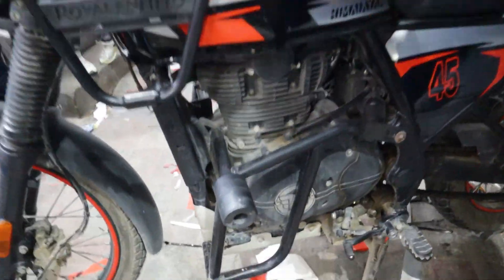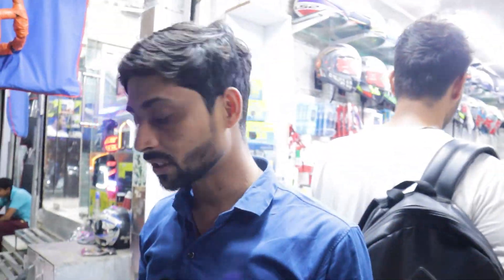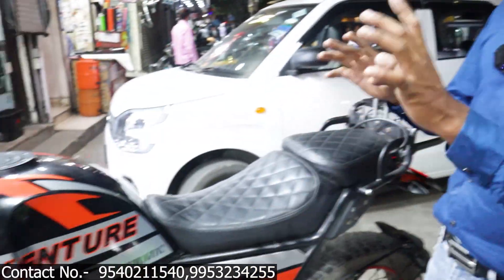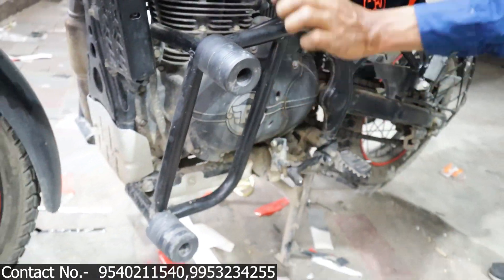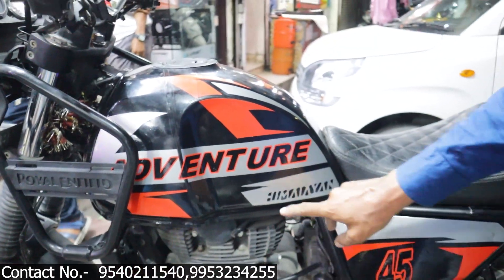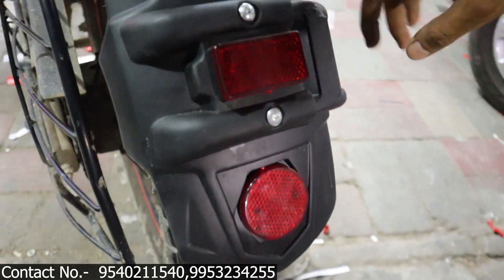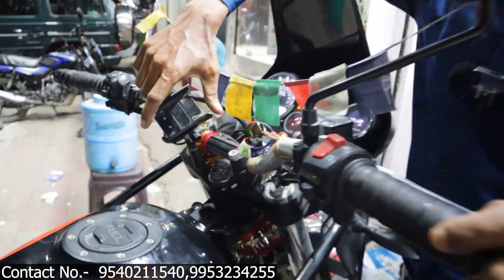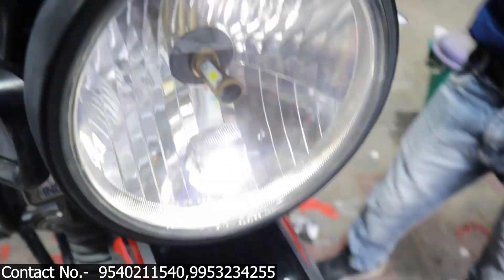HIMALAYAN FULL MODIFIED | Himalayan Heavy Crash In Best Price | Cheapest Price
Ruff And Tuff Graphics
1739, Gali Number 55, Block 26I, Nai Walan, Karol Bagh, New Delhi, Delhi 110005

Address :- 1808/51, Shri Krishna Das Marg, Block 37J, Nai Walan, New Delhi, Karol Bagh, Delhi, 110005

Google Maps :-
Ruff And Tuff Riders

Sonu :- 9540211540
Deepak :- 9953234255